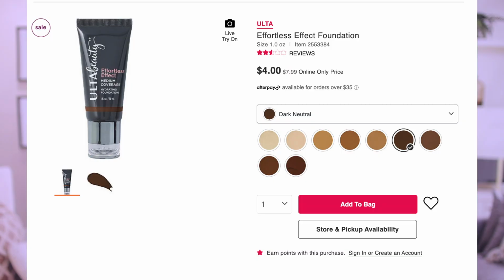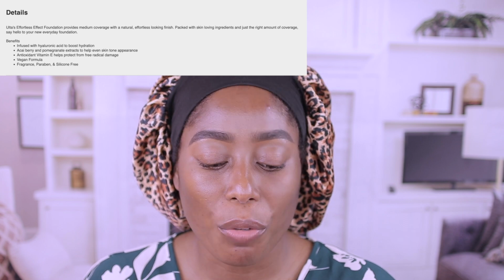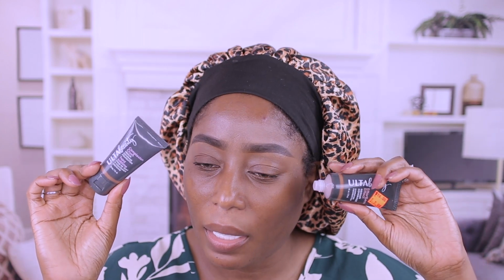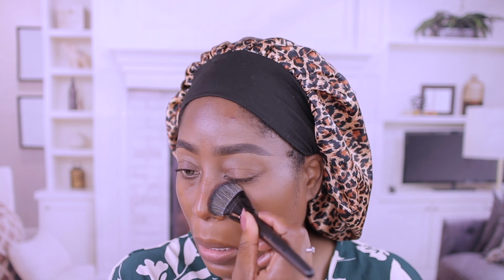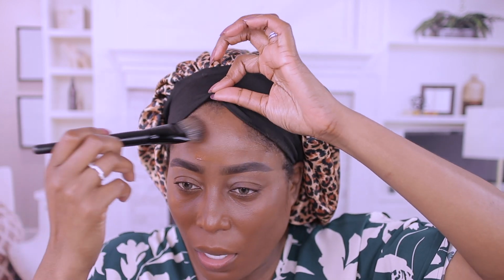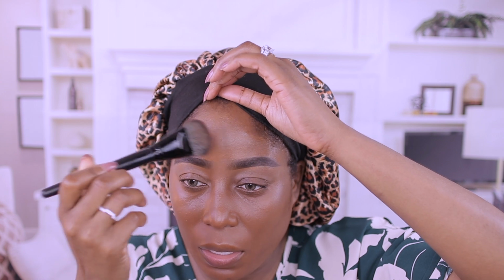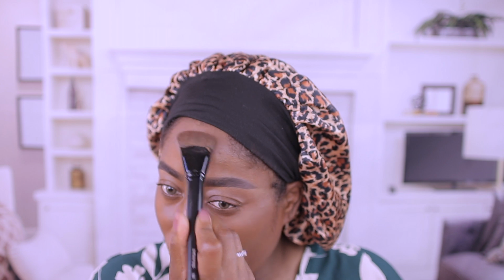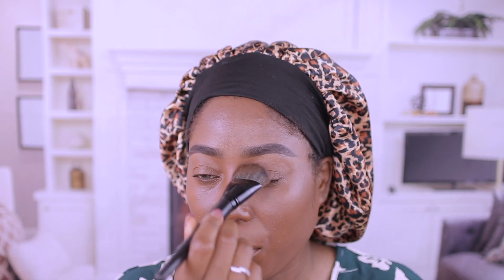ULTA EFFORTLESS HYDRATION FOUNDATION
Hi, thank you so much for clicking my video. Everything said in my video is my own personal opinion, therefore you may not feel the same way or have the same experience as me.  See you guys in my next video.

PRODUCT MENTIONED:
🌸  ULTA Effortless Effect Foundation-Dark Natural

Lace Frontal Blonde Ombre Long Remy Human Hair Wig with Pre-Plucked Hairline 1B/27, Straight

BELLE CHLOE MAGNETIC LASHES
Sogoodhair
Unit: PC002  Nicole Kinky Curly Pixie Cut Human Hair Lace Wig

🌸 Minteye Prescription Contact Lenses.

🌸 JUST4KIRA PRESCRIPTION COLORED CONTACT LENS
▶Credit Samira Desai
Use My Code:Sheenan

🎵 MUSIC 🎵-